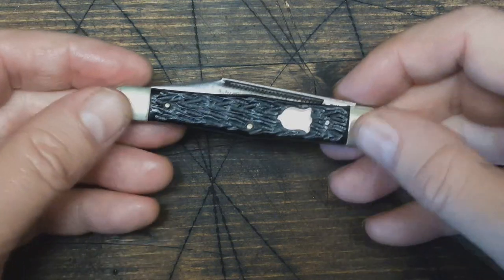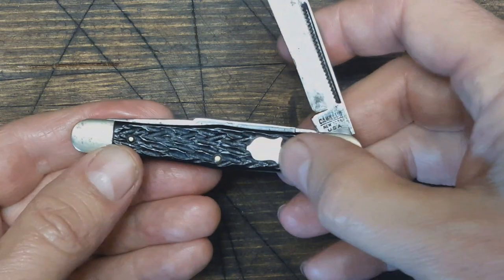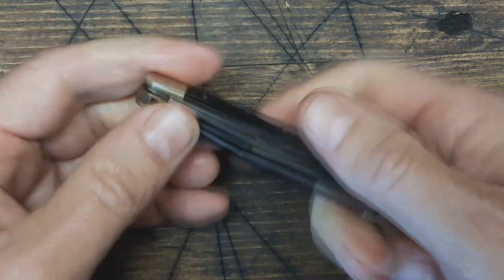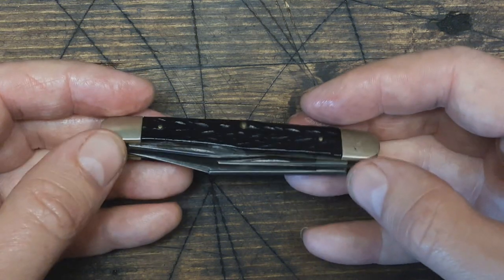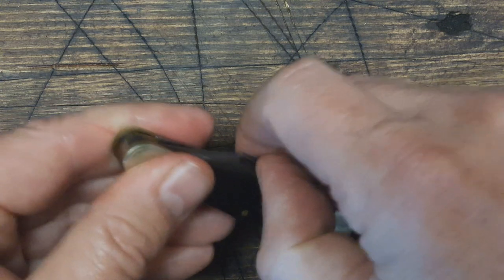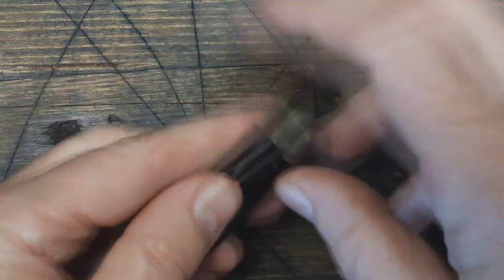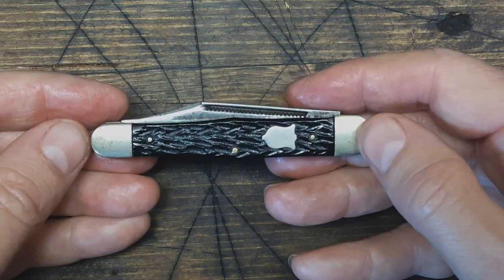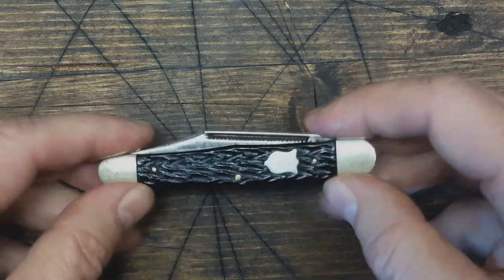Vintage Camillus 72 Carpenter's Whittler Pocket Knife (One of my Favorite) + Retro D&R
Vintage Camillus 72 Carpenter's Whittler Pocket Knife  + Retro D&R
This Pocket Knife is one favorites. in my Top 5 that I own for sure.
I added a Video of this Knife that I made back in 2013 around the time I acquired it.
And a Couple of pictures at the end of Bell peppers from my garden.
MAKER: Camillus
AGE:  50's or 60's  or 70's (Hell I dont know :])
LENGTH (closed):  3-5/8”
BOLSTERS:   Nickel silver
HANDLES:   Jigged black composite handle or delrin.
BLADES: Clip Blade with swedge & long match striker pull, coping & small clip blade
Shape: Swell center
TANG STAMPS:   CAMILLUS (underlined) New York/U.S.A.
Rear Tang Stamp:  72